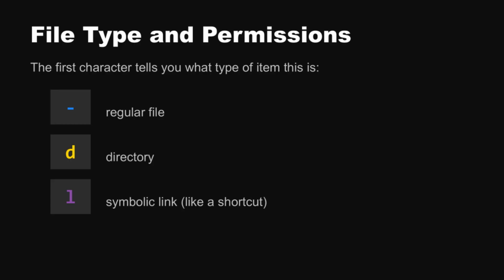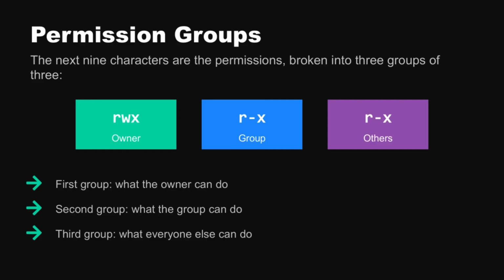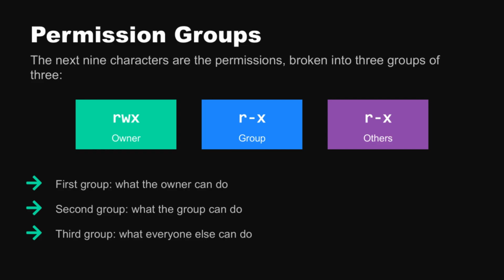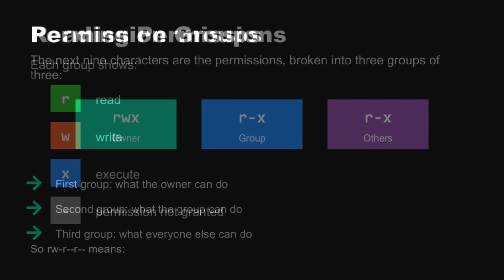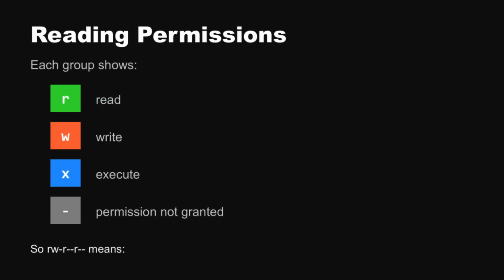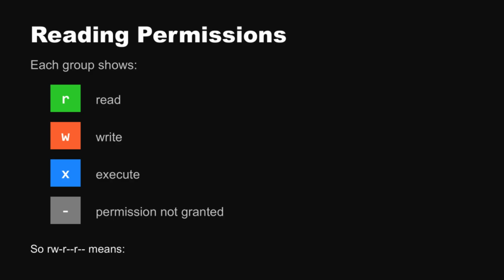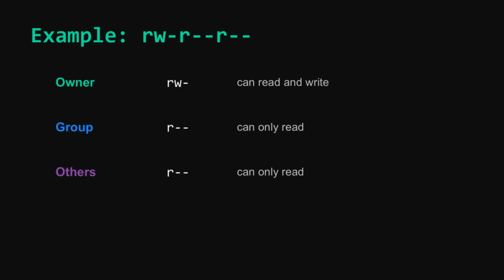Linux Permission Groups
Linux file permissions are displayed in three groups — and once you know what each group controls, that string of r, w, x, and dashes stops looking like noise.

This video walks through the three permission sets shown in ls -l output: the owner, the group, and others. Each set uses the same three characters — r for read, w for write, and x for execute — and a dash where that permission is not granted. Reading them left to right tells you exactly who can do what with that file.

More Linux guides and sysadmin resources at sudowheel.com